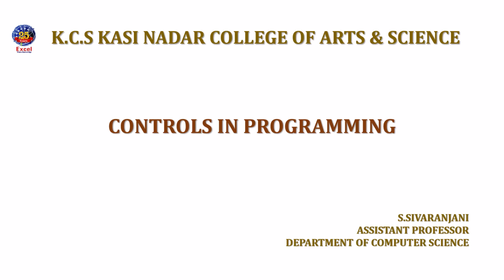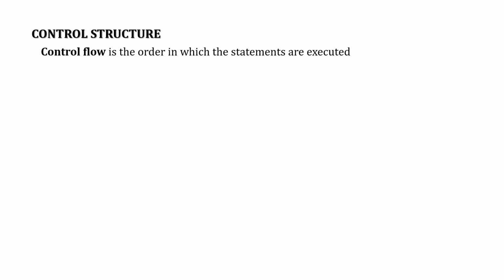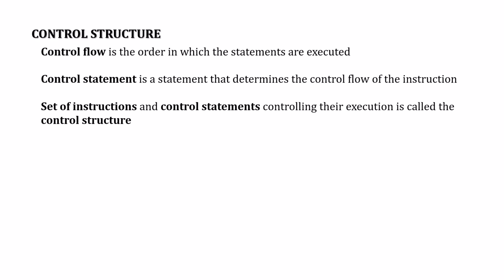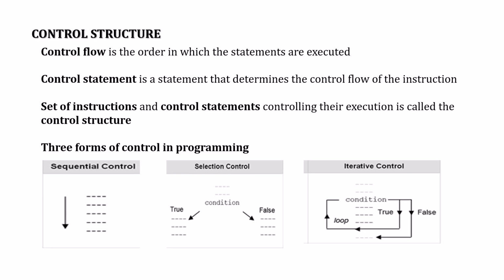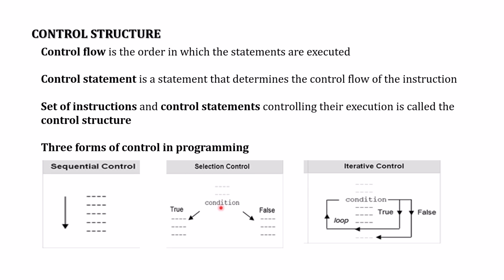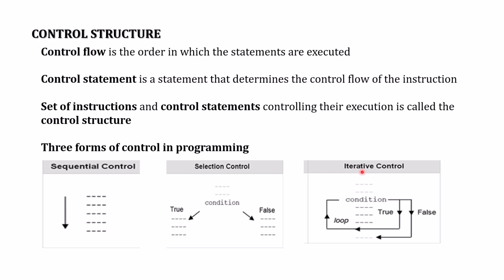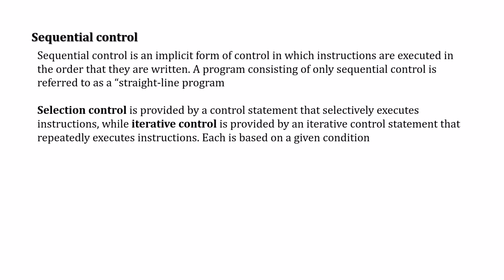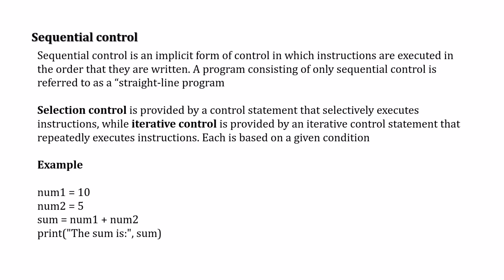Control Structures in programming | Ms.S.Sivaranjani | Department of Computer Science.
This video, presented by Ms. S. Sivaranjani, Assistant Professor from the Department of Computer Science, focuses on Control Structures in Programming.

The lecture explains the fundamental concepts that govern the flow of execution in a program.

Key Concepts
Control Flow: This is defined as the order in which the statements or instructions in a program are executed.

Control Statement: A statement that determines the control flow of the program's instructions.

Control Structure: This is the combination of a set of instructions and the control statements that manage their execution.

Three Forms of Control in Programming
The video details the three primary forms of control found in programming languages:

Sequential Control:

Description: This is the implicit form of control where instructions are executed one after the other in the order they are written.

Behavior: The program executes straight through without any jumps or loops. A program consisting only of sequential control is called a "straight line program".

Example: Calculating the sum of two numbers, where statements for initialization, calculation, and printing execute consecutively.

Selection Control:

Description: This control is provided by a control statement that selectively executes instructions based on a condition.

Behavior: It creates two possible branches, where the program follows either a true path or a false path.

Iterative Control:

Description: This control is provided by an iterative control statement that repeatedly executes a block of instructions, forming a loop.

Behavior: The loop continues to execute based on a given condition.

The presenter notes that Selection and Iterative controls will be discussed in detail in subsequent videos.